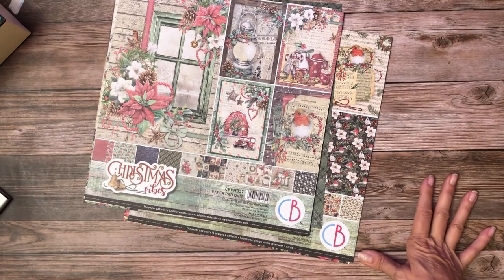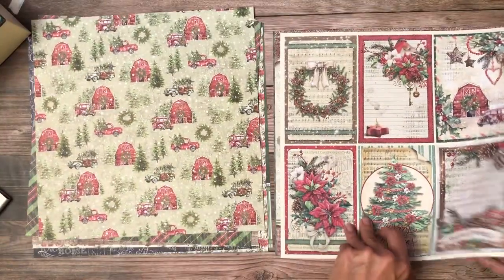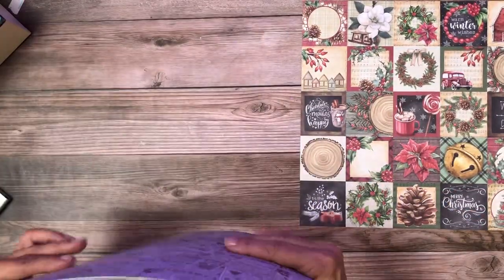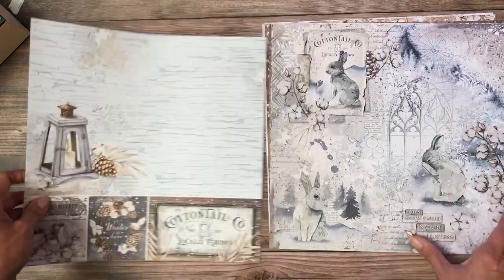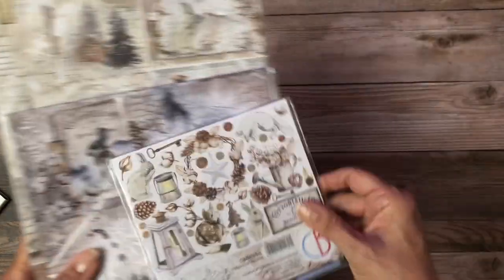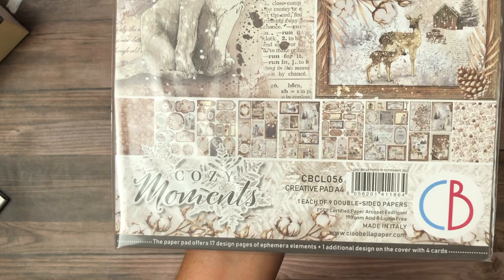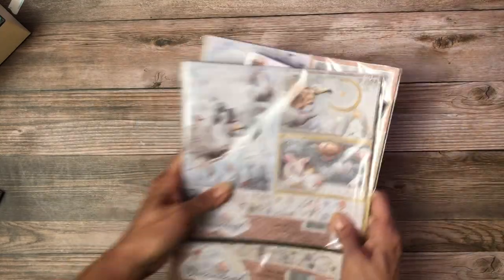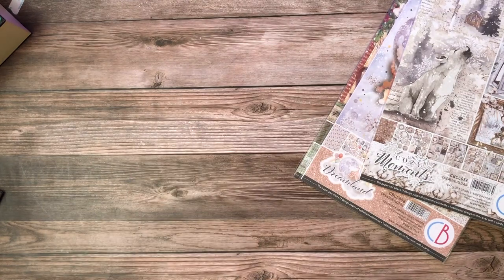Ciao Bell Winter Reveal